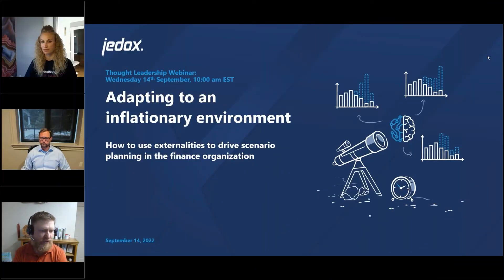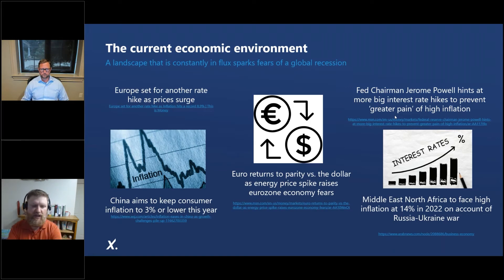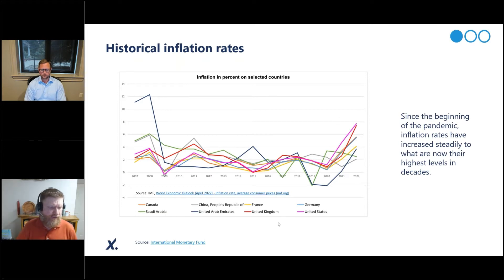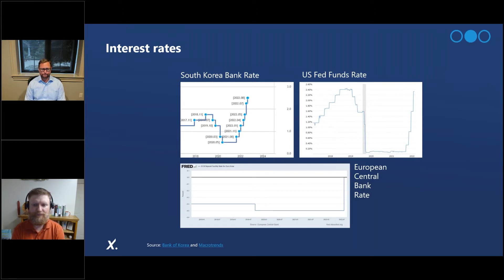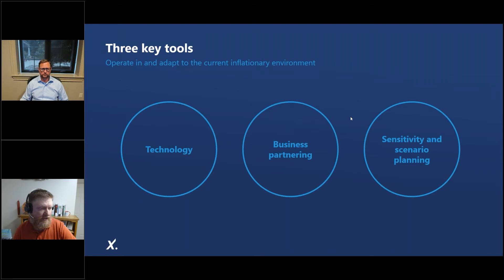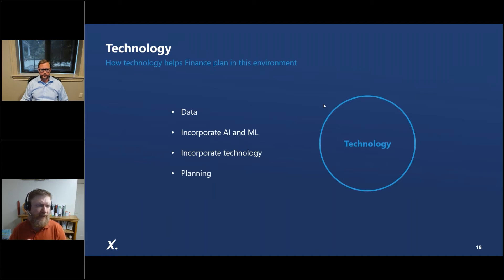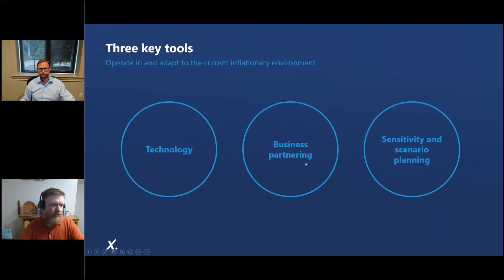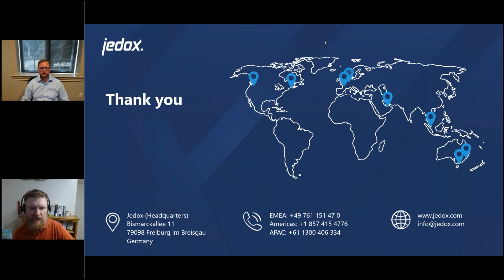Adapting to an inflationary environment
How to use externalities to drive scenario planning in the finance organization

Inflationary pressures are at generational highs, and finance professionals must stay on point so they are not caught off-guard. While no organization is protected from fluctuations in inflation, interest rates, and foreign exchange (FX), organizations that use sophisticated assumptions to build scenarios will be better prepared to adapt current operations to new realities.

Join FP&A expert Paul Barnhurst, a.k.a The FP&A Guy and Timothy Caudill, Director Solution Advisory Americas at Jedox, as they explore how to achieve stability and overcome inflationary pressures in the financial planning process.